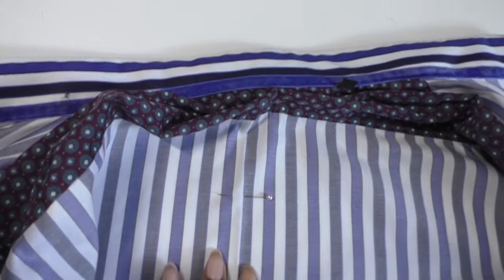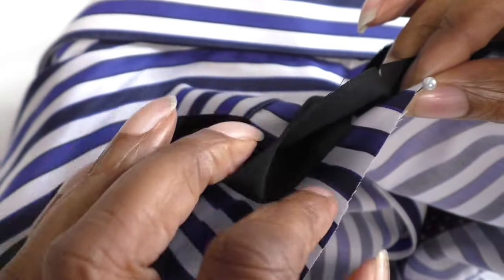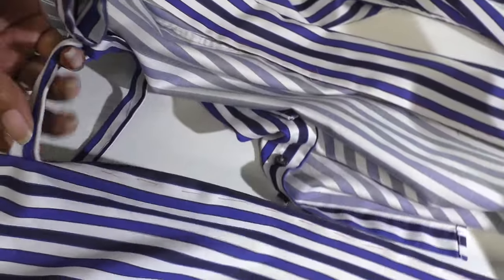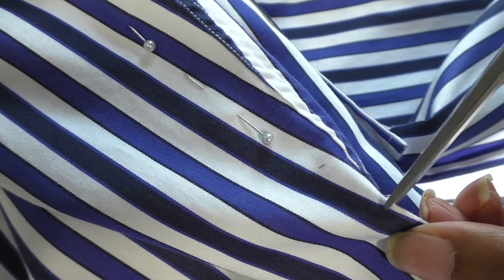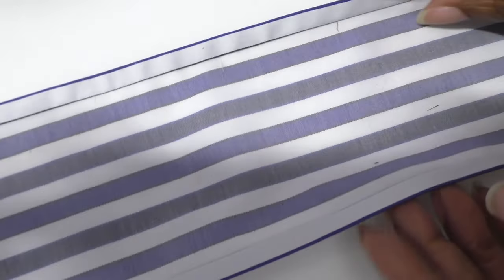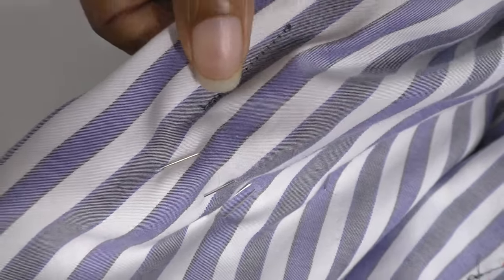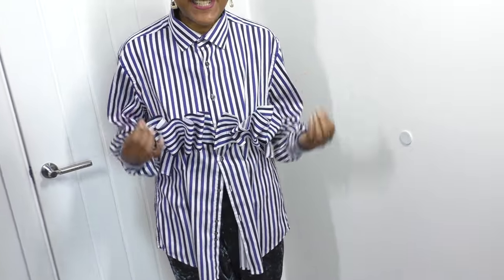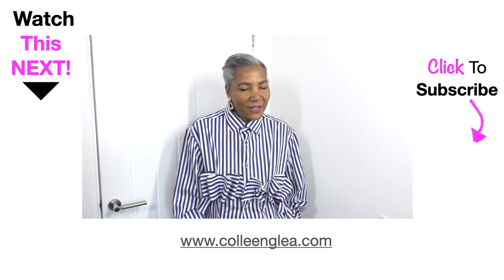The Art Of Hacking Men's Shirts | DIY Transformation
The Art Of Hacking Men's Shirts. Colleen demonstrates how to upcycle man's shirt into a contemporary women top, with  a cutout back detail and front ruffle feature.